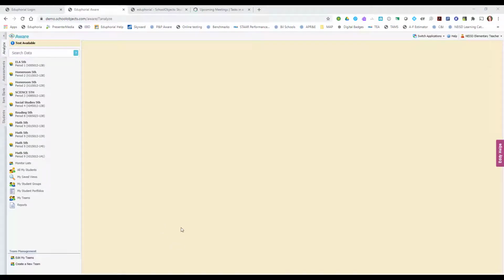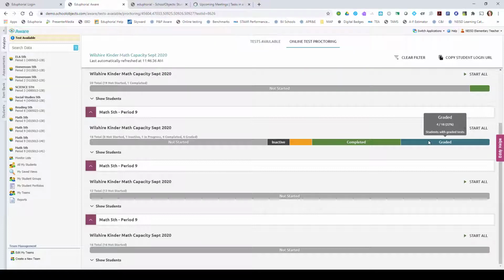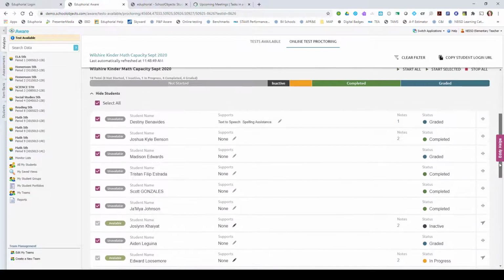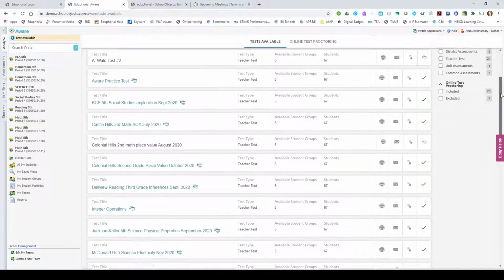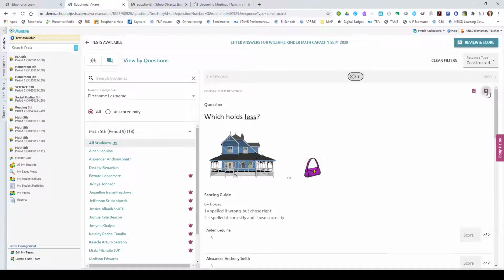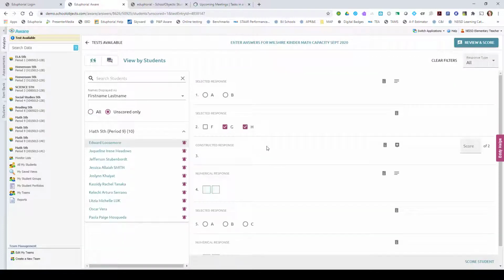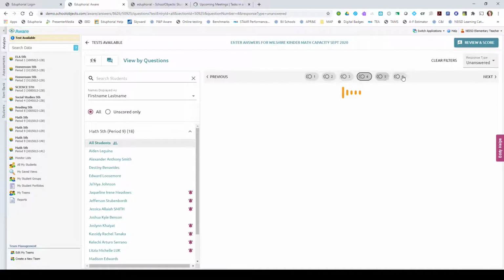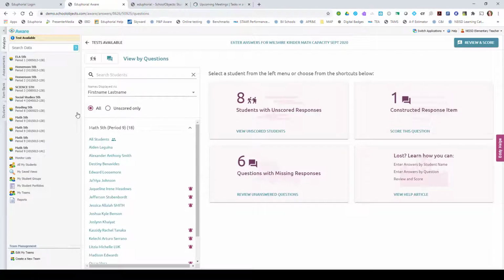Reviewing Student Progress in Online testing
Monitor student progress while completing an online assessment in Aware and enter scores for students.